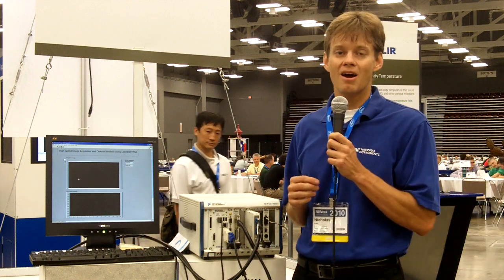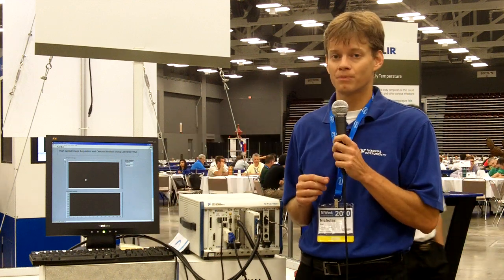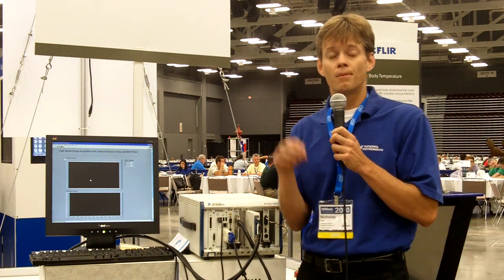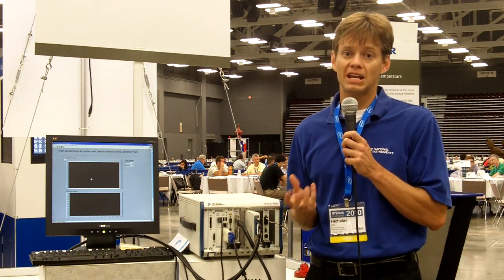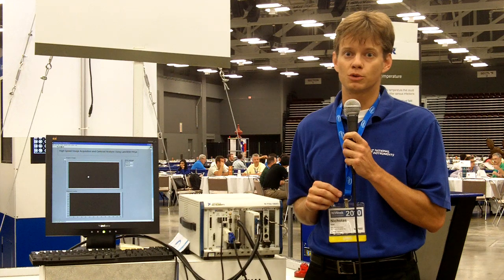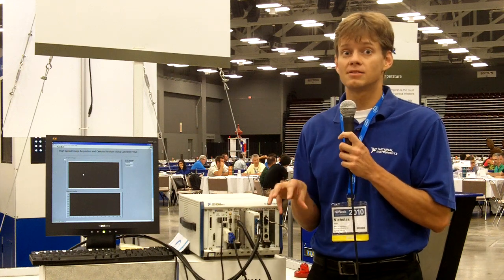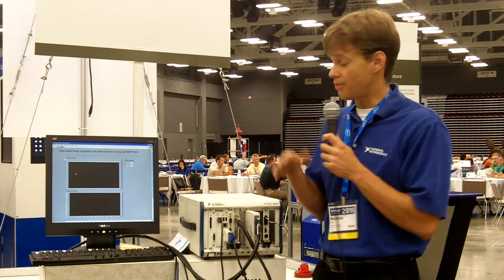Hockey Puck Tracking with NI FlexRIO™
An air hockey table is setup with a camera and laser control system above.  Users play air hockey and a PXI system using FlexRIO takes high-speed images of the table to track the puck and generate a projected path of the puck on the fly.  The system then uses a laser to "draw" the projected path on the table and the current score on the moving puck.  This is a very interactive demo for the customer and a fun application of Vision with FPGA.